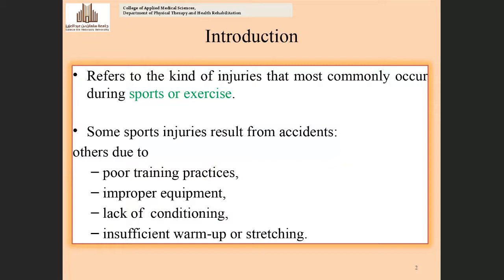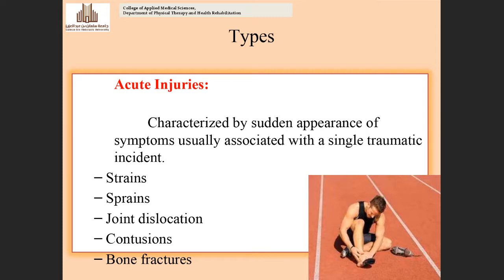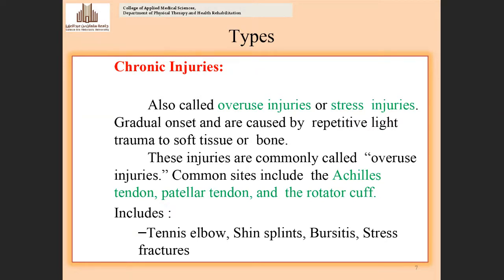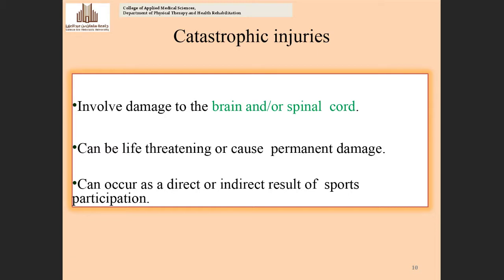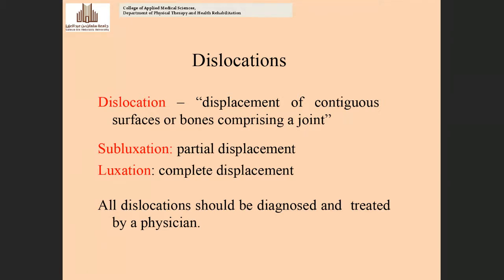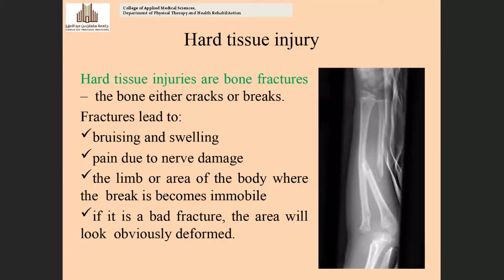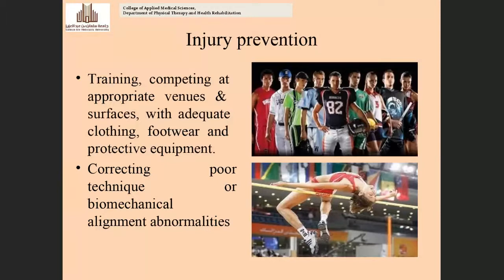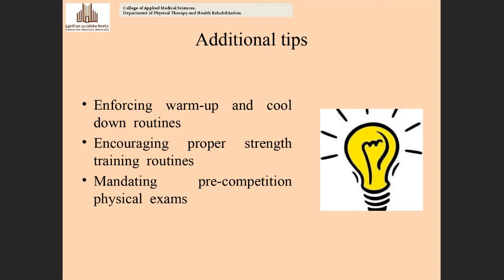Introduction to Sports injuries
Sports injuries refer to the kinds of injury that occur during sports or exercise. While it is possible to injure any part of the body when playing sports, the term sports injuries are commonly used to refer to injuries of the musculoskeletal system.